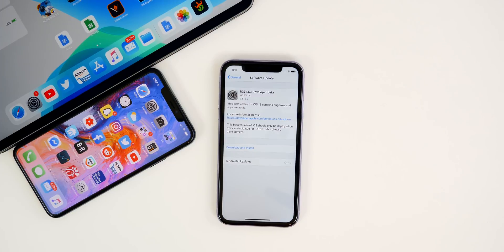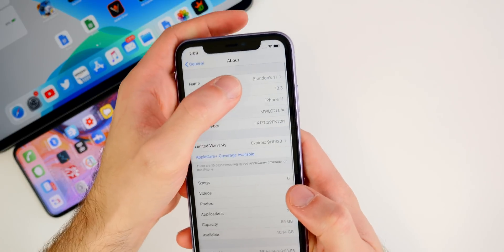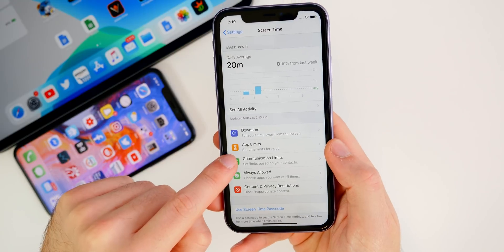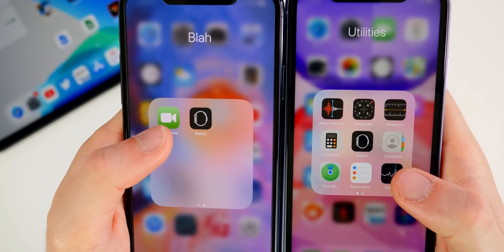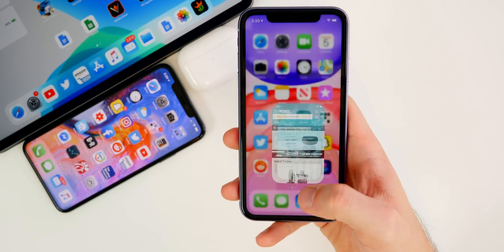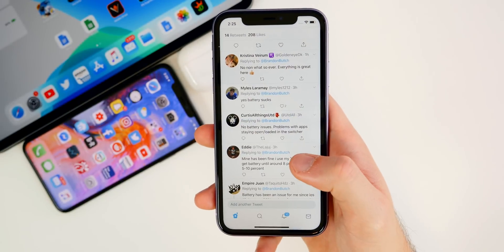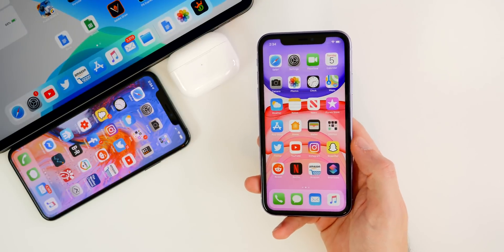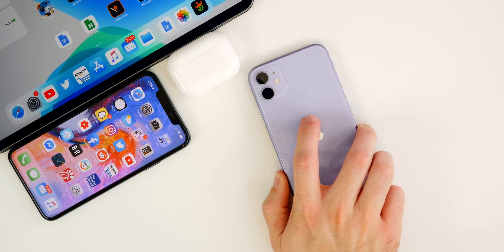iOS 13.3 Beta 1 Released - It's GONE!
iOS 13.3 Beta 1 Released - What's New? | iOS 13.3 Beta 1 Changes & Features (Review)

One week after the release of iOS 13.2, Apple returns today with the release of iOS 13.3 beta 1 to registered developers (and soon to public beta testers). Along with this release, we got

In this video review, we take a look at what's new in iOS 13.2 beta 4 in terms of features/changes, bug fixes, performance and battery life/battery drain.

iOS 13.2 Public Beta 2 status: Not yet Available.

Did you install iOS 13.3 beta 1 yet? How is it performing so far?

▬ STAY UP-TO-DATE! ▬